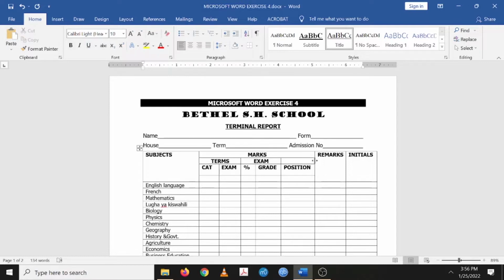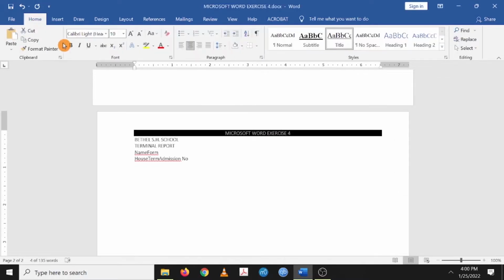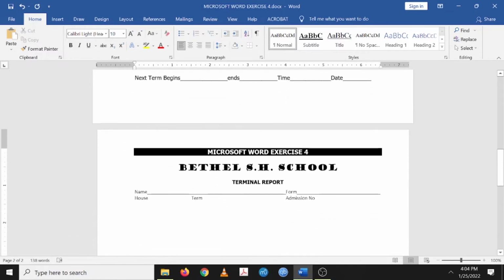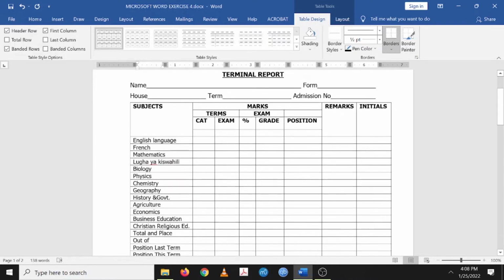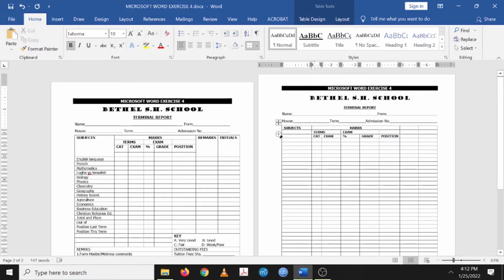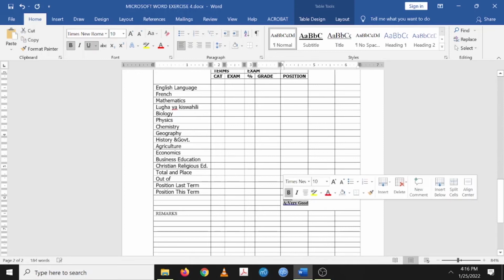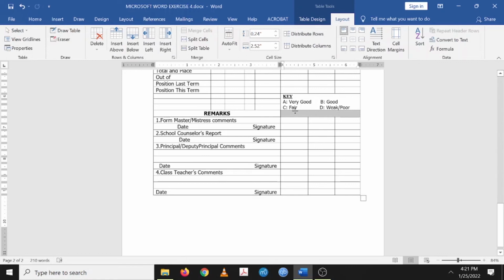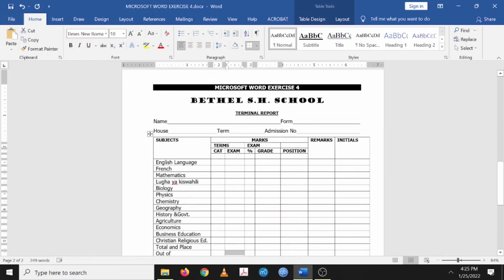How to design a Table in Microsoft Office Word Free-Practical Exercise Four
Learn how to design a Table in Microsoft Office Word Free (Practical Exercise Four). I walk you through Ten(10) practical examples with a step-by-step process well elaborated on how to format a documents in Microsoft Office Word.